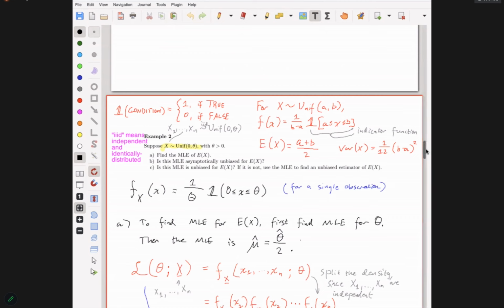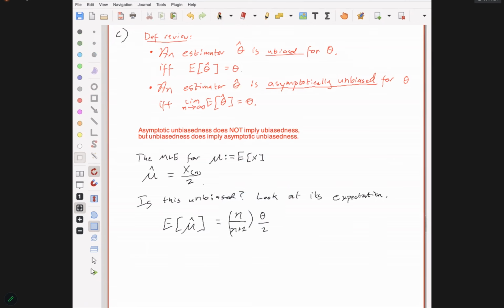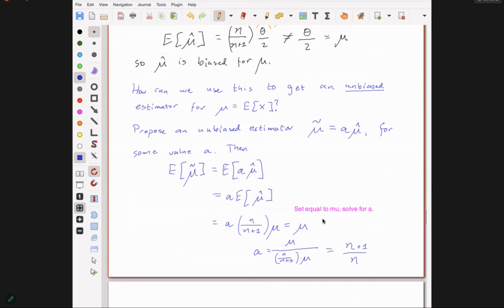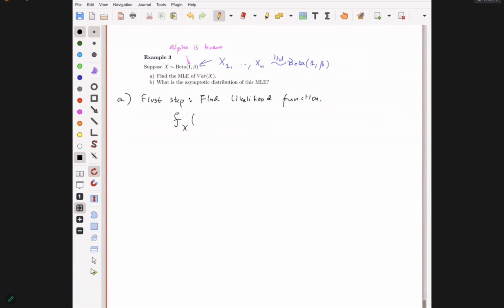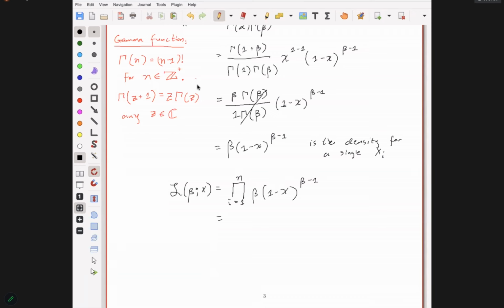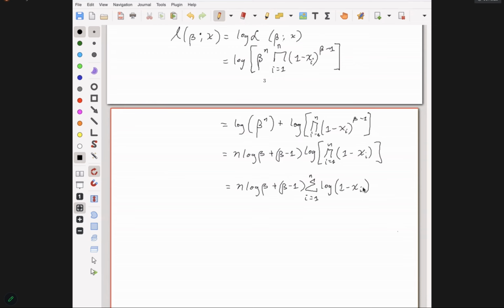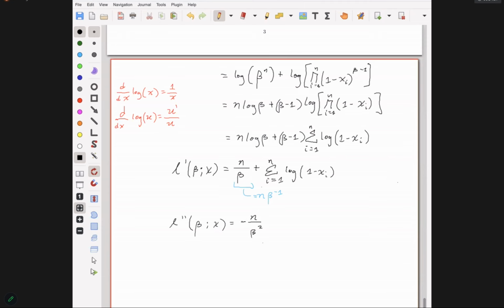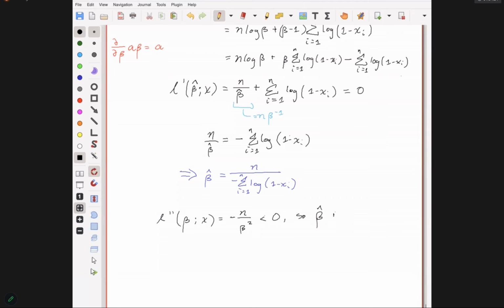كورس ماجستير أساسيات الأحصاء - Foundation of Statistics - المحاضرة الثامنة